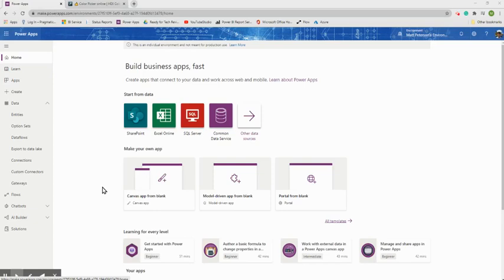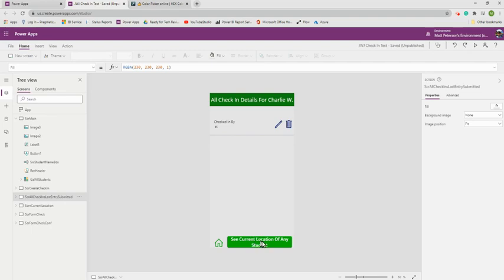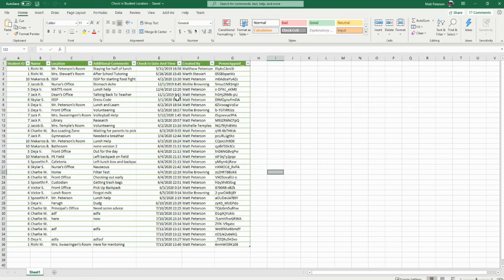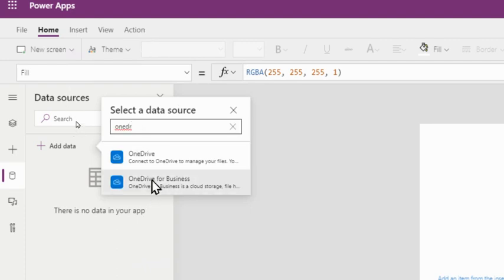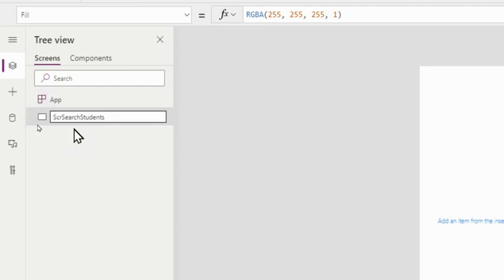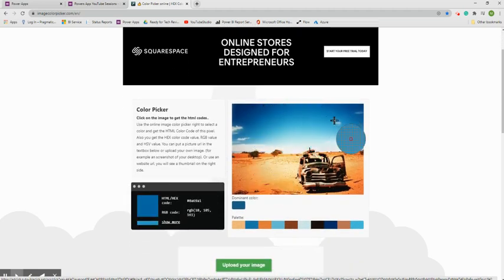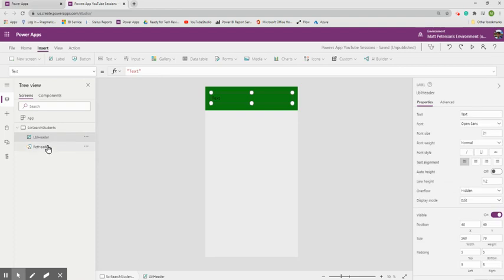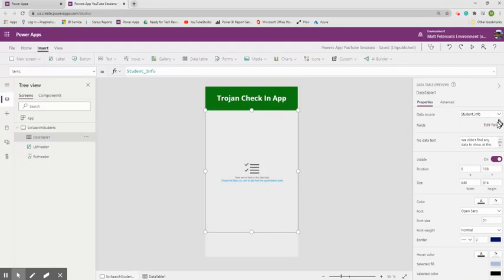Let's Build A Power App Session 2 | Galleries, Variables, Controls, and Views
This is the 2nd installment of building your very own Power App.  If you want to follow along click for click make sure to watch the session 1 video

Will try to re-record at later date now that I have better sound and recording options.